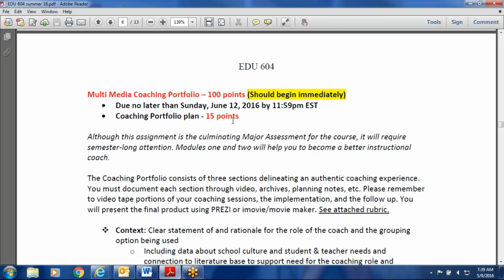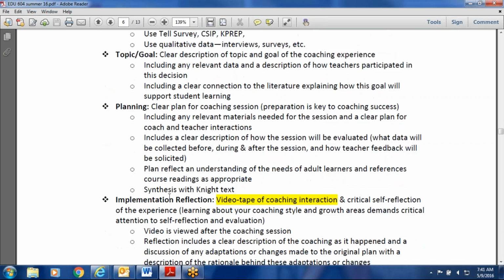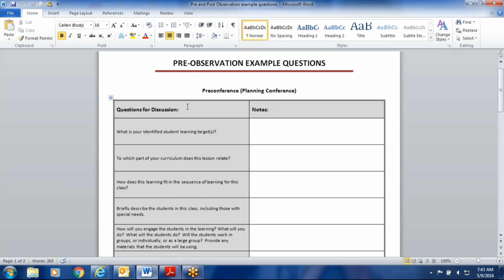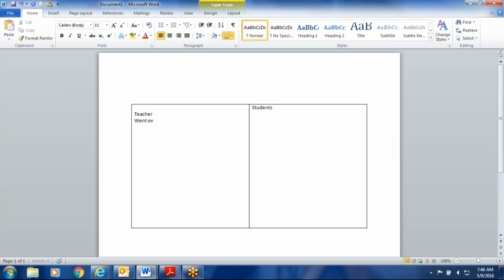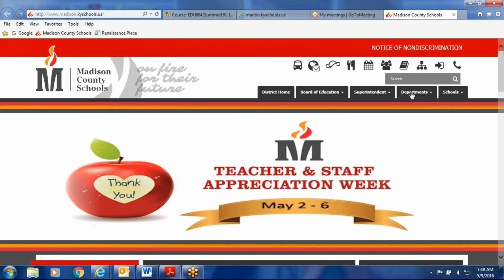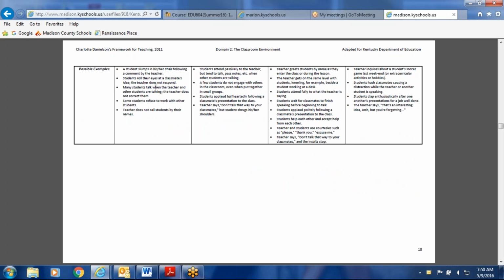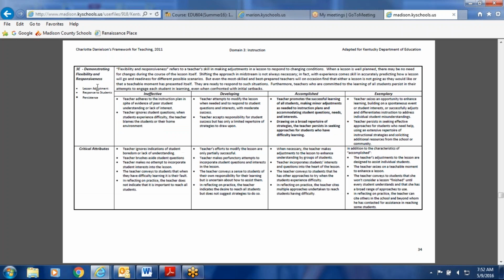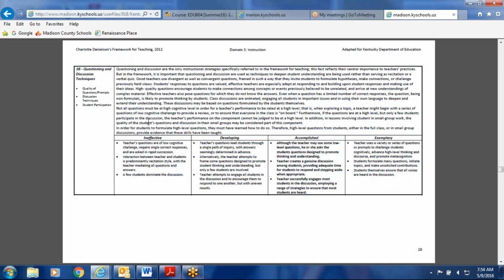Coaching Portfolio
Description